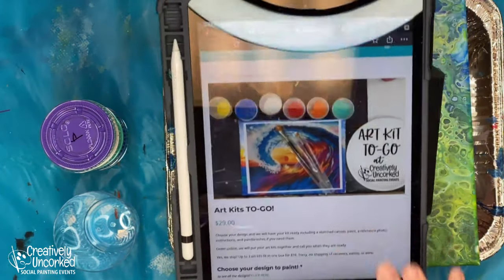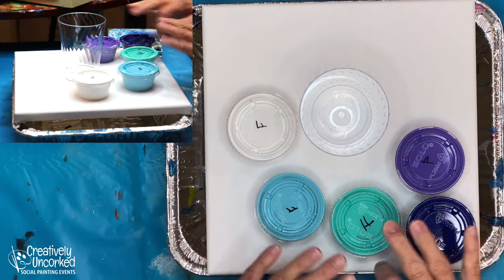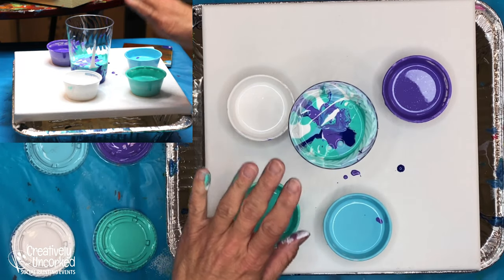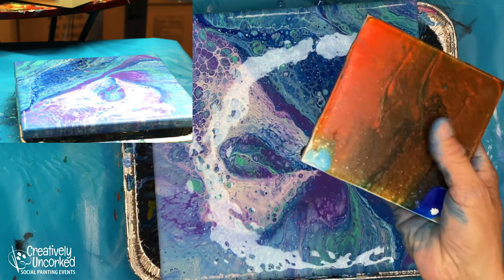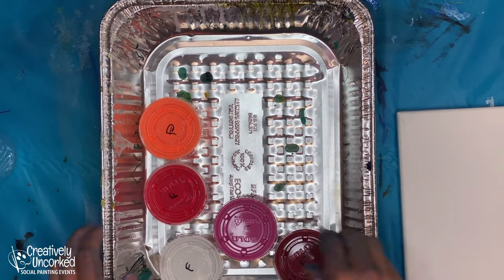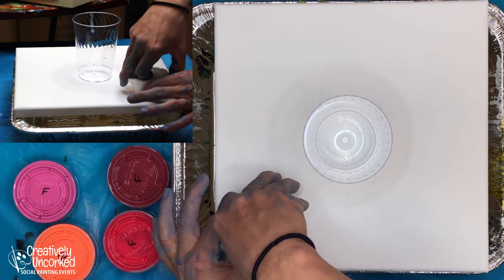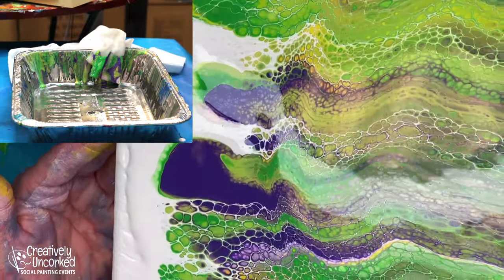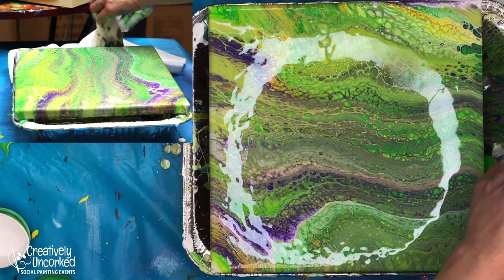Flow Art! with Creatively Uncorked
Shanna Cramer walks you through this easy acrylic painting on canvas step by step. This is a painting from the Creatively Uncorked library and can be painted in about an hour. No painting experience necessary.

This video was originally broadcast live to our Creatively Uncorked LIVE Facebook group as a paint along for Art Kits TO-GO.

★ SOCIAL MEDIA ★